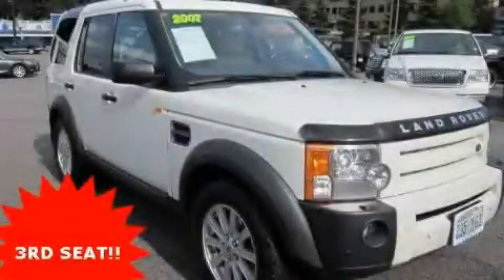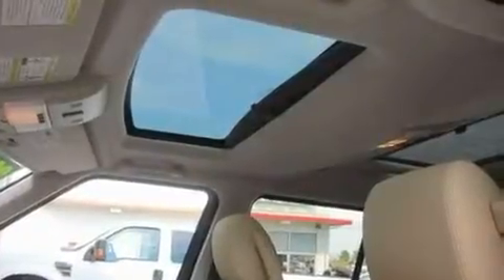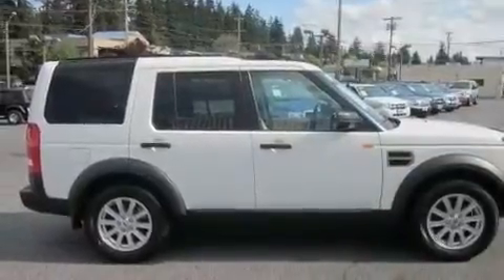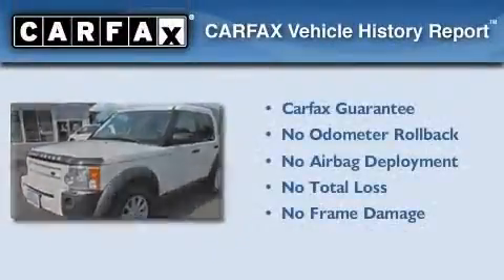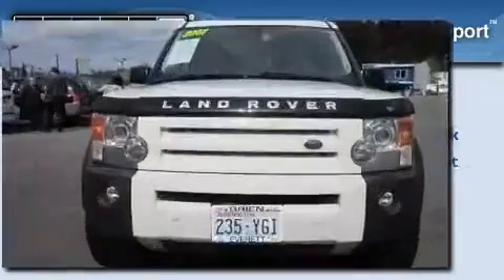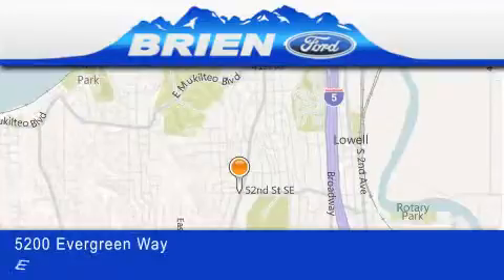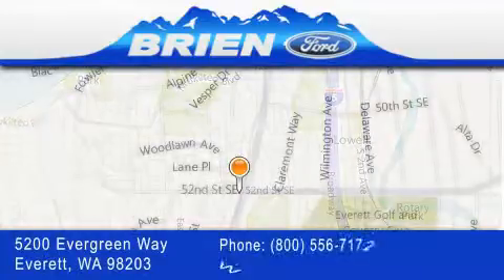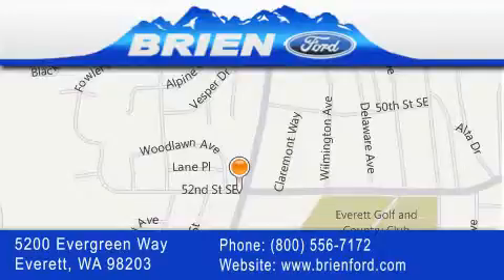2007 Land Rover LR3 Everett WA 98203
Year : 2007
 Make : Land Rover
 Model : LR3
 Engine : 4.4L V8 DOHC 32V
 Trans . : 6 Spd Automatic
 Exterior : Chawton White
 Miles : 60,836

 Brien Ford
 5200 Evergreen Way
 Everett , WA 98203
 Preowned 2007 Land Rover LR3 Everett WA